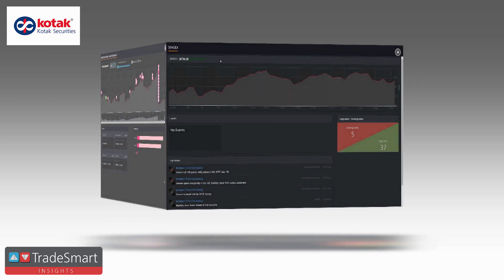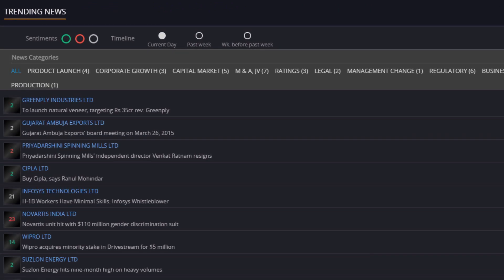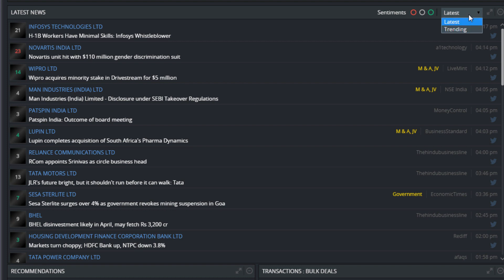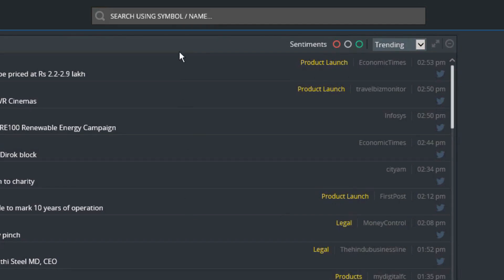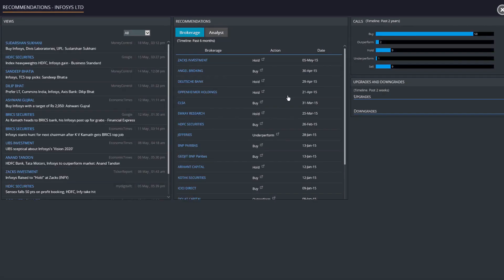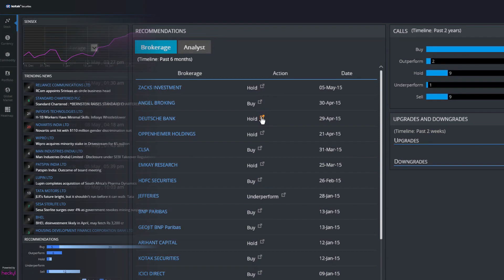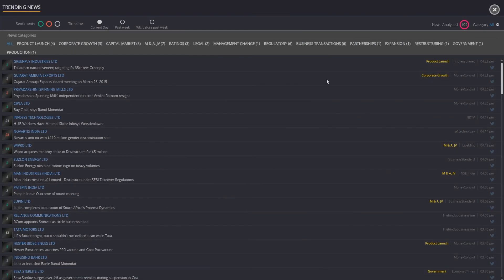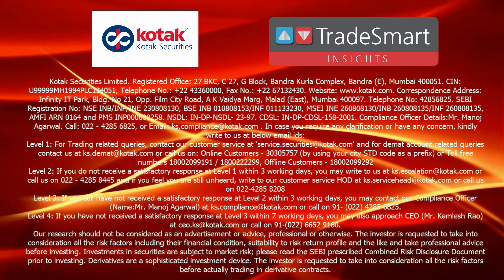Kotak Securities - TradeSmart Insights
The TradeSmart Insights live dashboard provides all the latest financial news from millions of trusted sources around the world. Watch our video now!